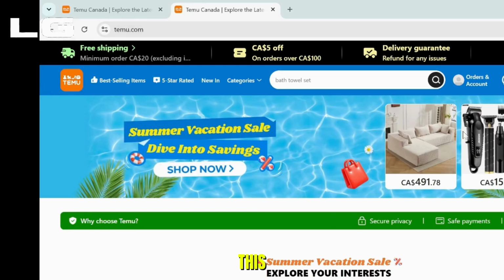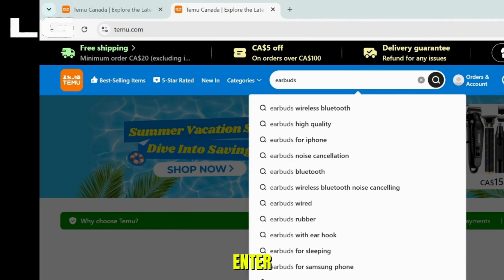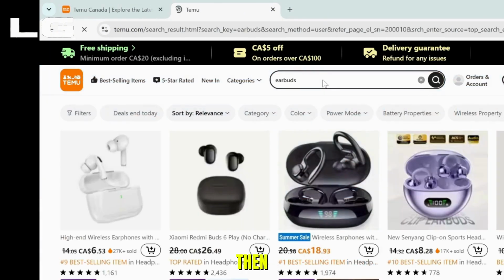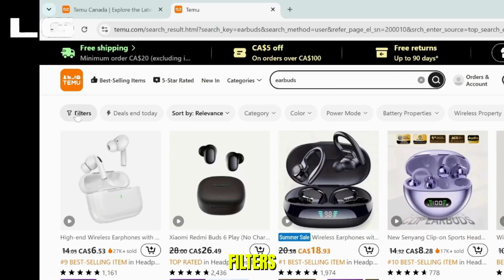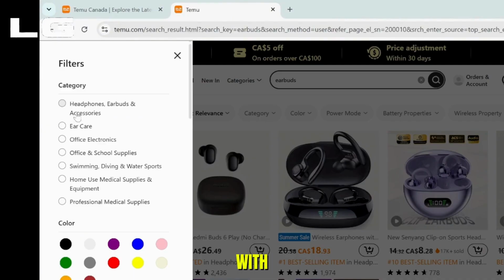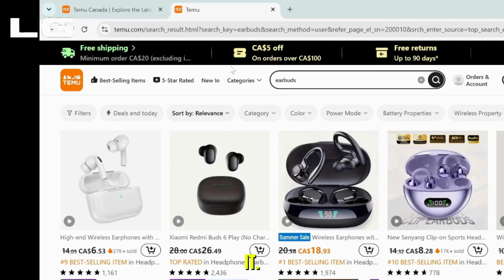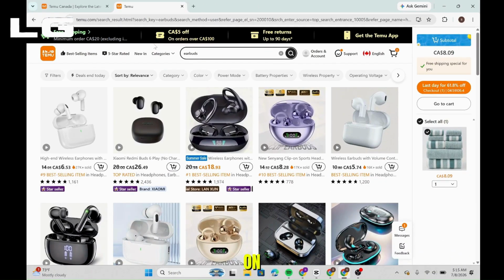How To Search for Products on Temu | Find Items Faster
Looking for products on Temu? This tutorial shows you how to search for items, use filters, browse categories, and quickly find the products you want on the Temu shopping app.

00:00 Introduction
00:05 How To Search for Products on Temu